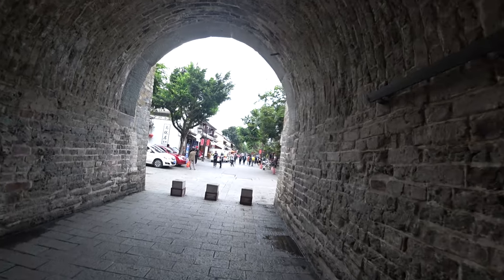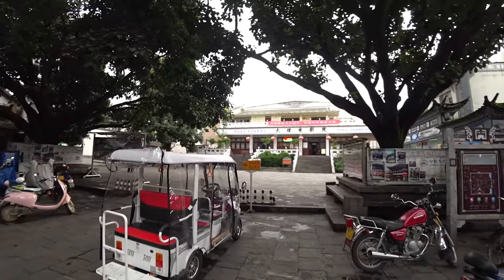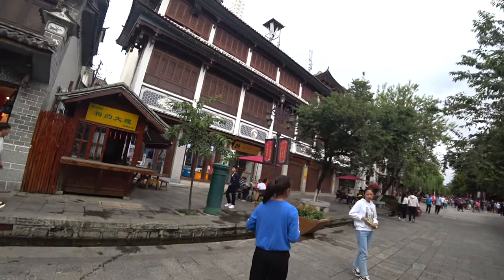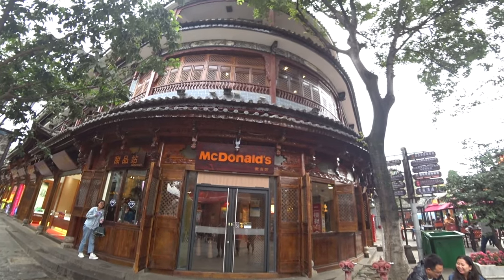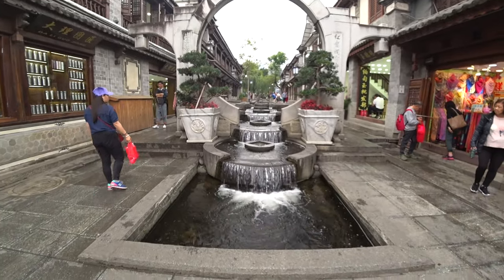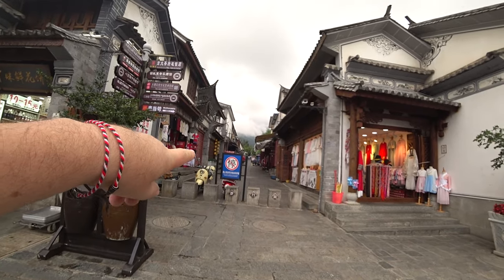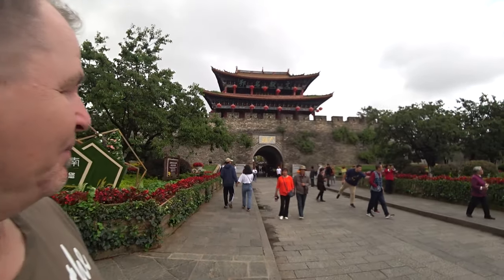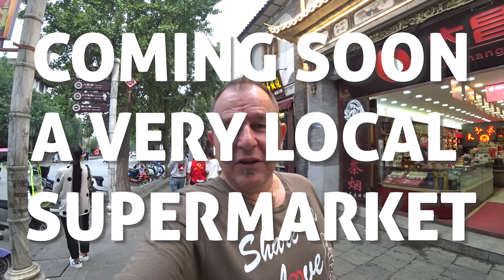A FIRST LOOK AT DALI - Yunnan China 🇨🇳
Take a look around the beautiful ancient town of Dali, Yunnan, China with me 👍😃🇨🇳

If you buy things from Amazon save our custom link to your computer and use it whenever you shop.

🎬 If you'd like to know what camera & sound gear we use to produce our Videos, you will find most of it here. Also for a full list of our world travel kit.

SAVE UP TO $54 USD when you book with AirBnB.